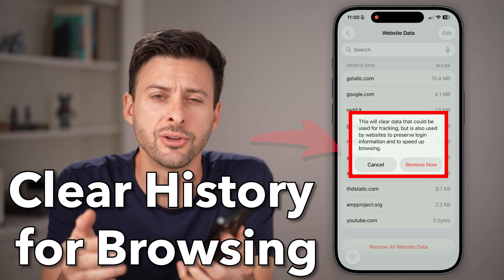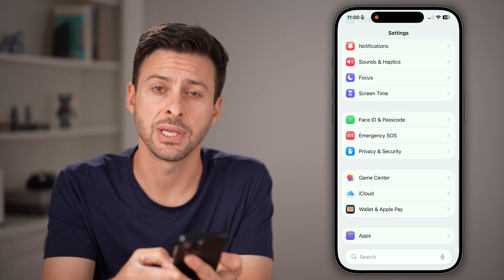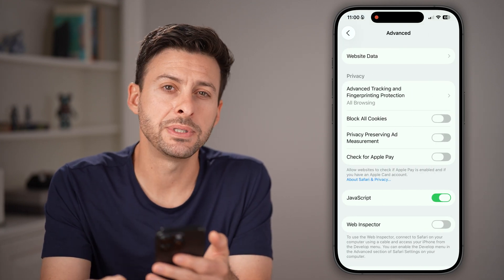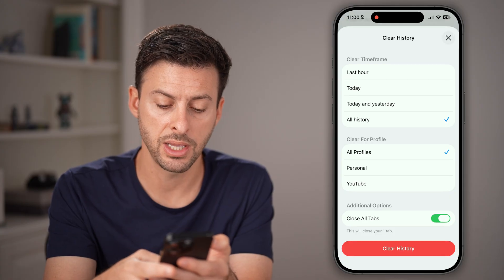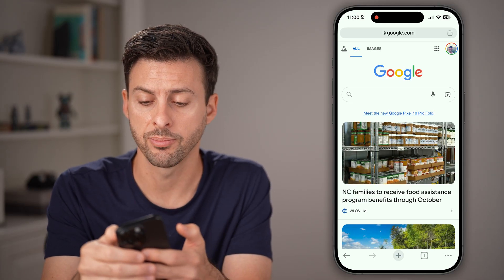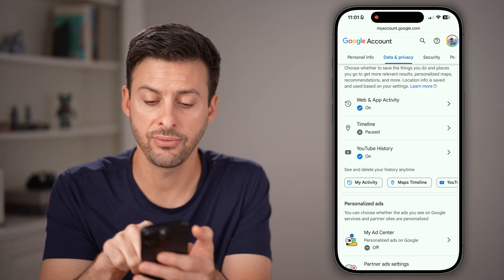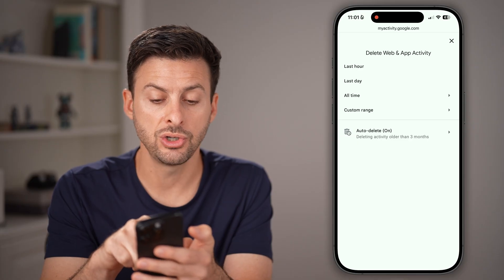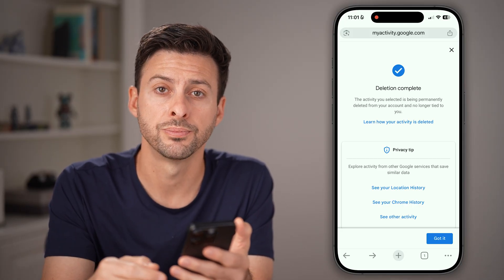How To Clear Browsing History On iPhone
Here's how to clear your browsing history in Safari or Google Chrome on your iPhone.